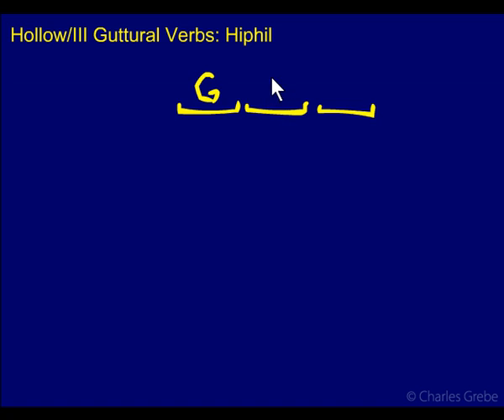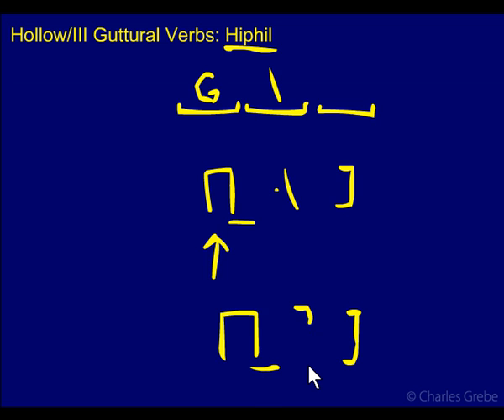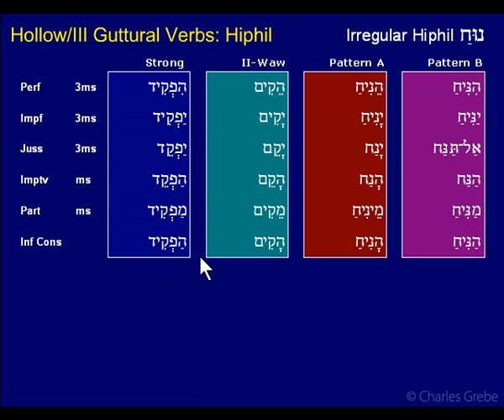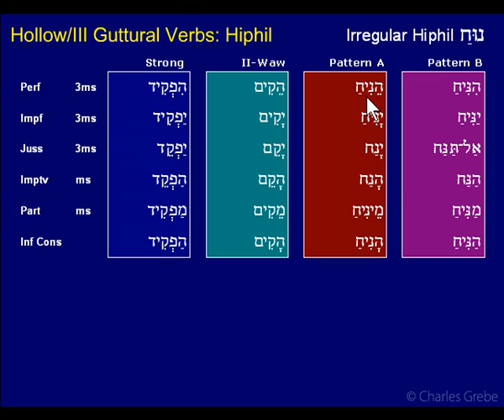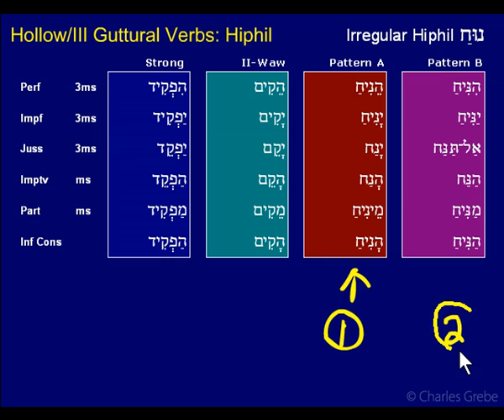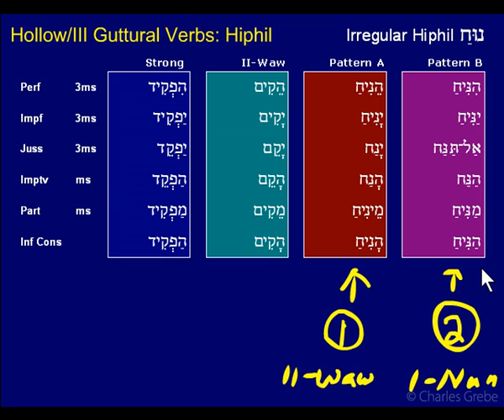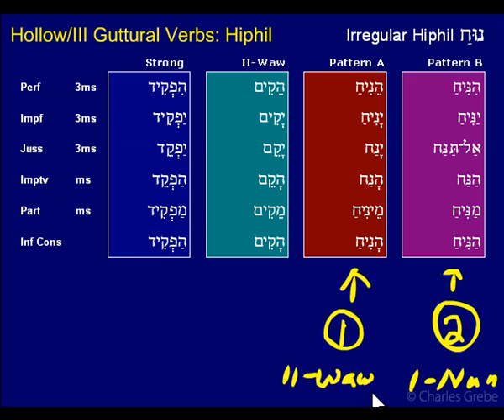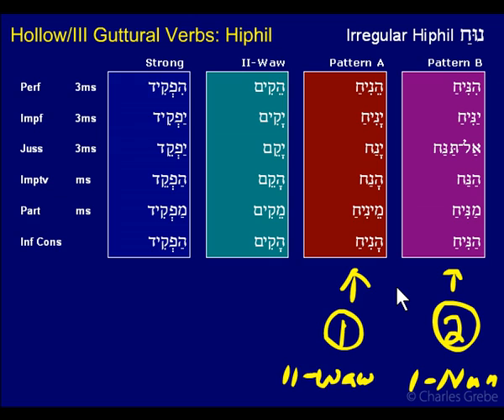38.14 Hollow III Guttural Verbs Hiphil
38.14   Hollow  III Guttural Verbs Hiphil